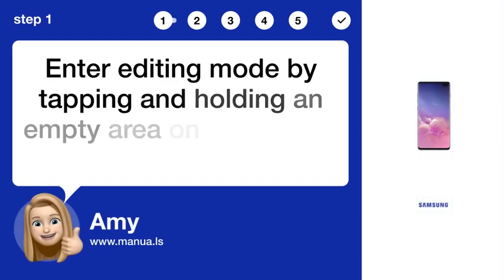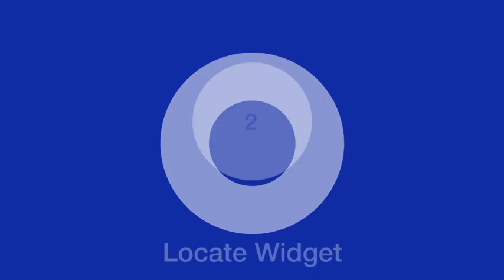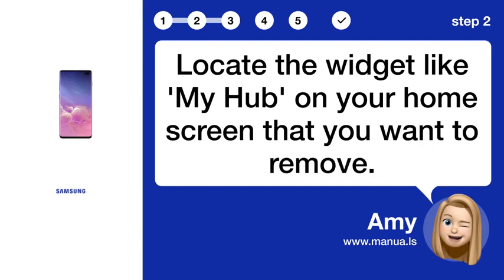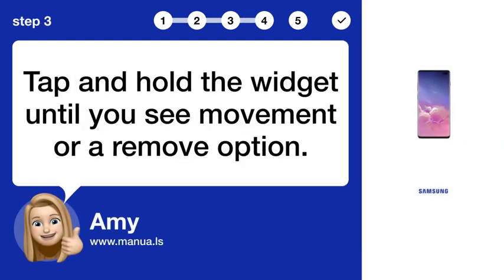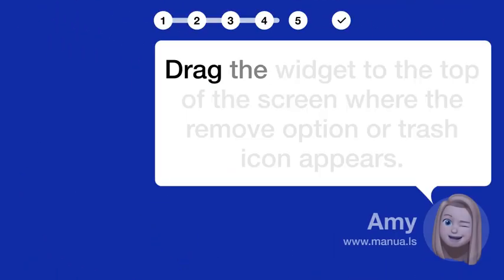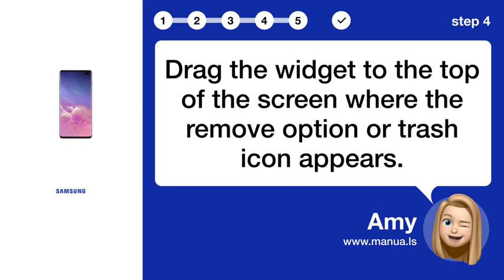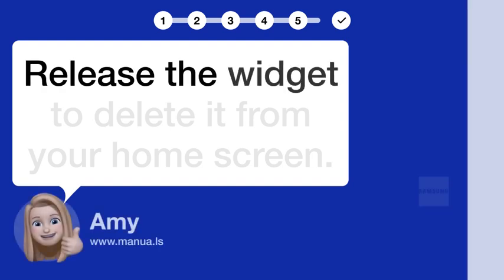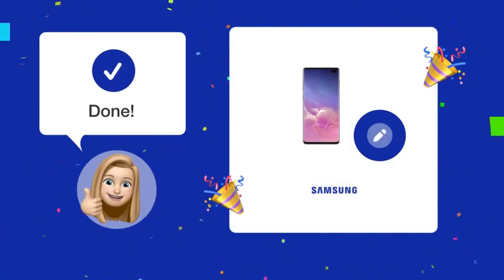How to Customize Your Samsung Galaxy S10 Home Screen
📺 Learn how to customize your Samsung Galaxy S10 home screen by adding or removing widgets! Watch this video to master the process.

📖 In 5 steps:
1. Enter editing mode by tapping and holding an empty area on your home screen.
2. Locate the widget like 'My Hub' on your home screen that you want to remove.
3. Tap and hold the widget until you see movement or a remove option.
4. Drag the widget to the top of the screen where the remove option or trash icon appears.
5. Release the widget to delete it from your home screen.

📚💬 Manual and other questions:
On our site, you can find the complete manual for the Samsung Galaxy S10. There, you can also ask your question to other Samsung Galaxy S10 users.